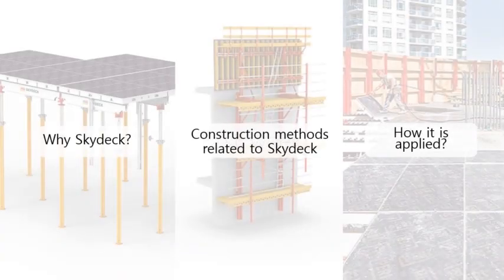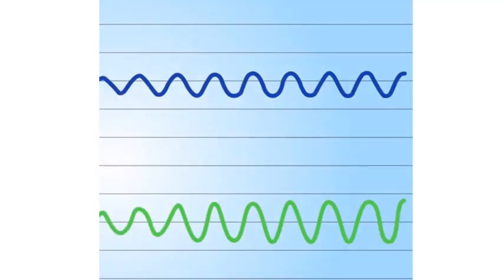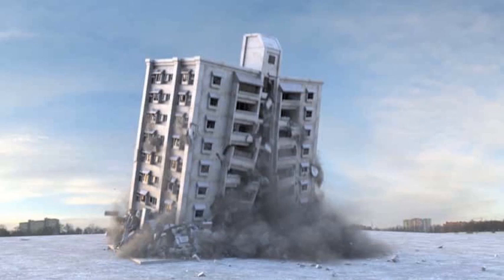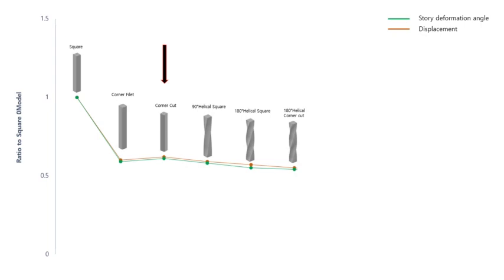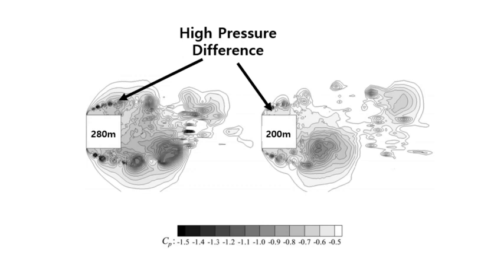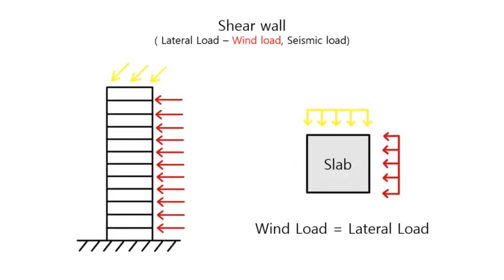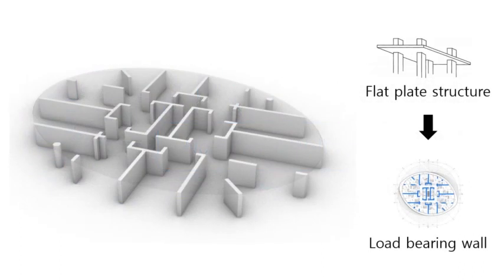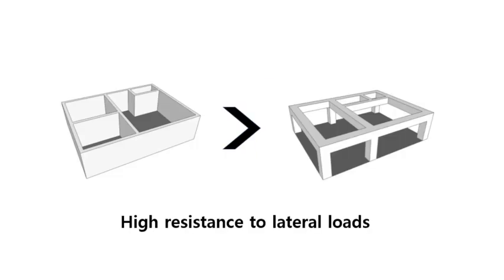Team6 Absolute Tower Week08